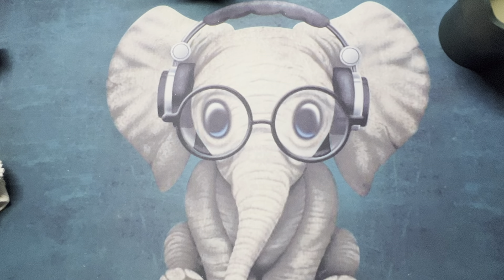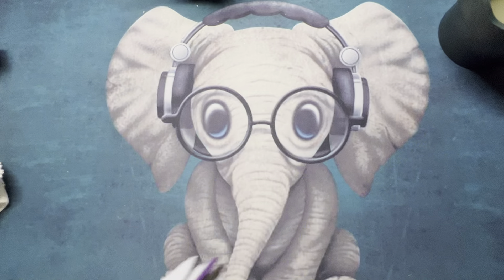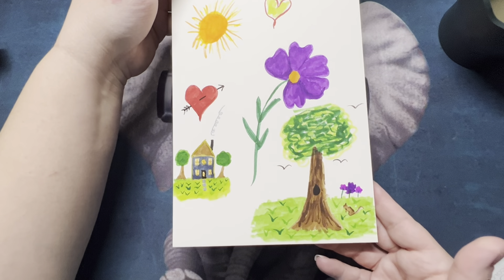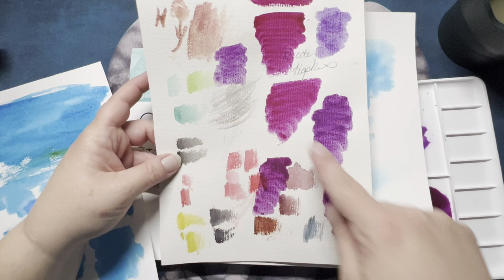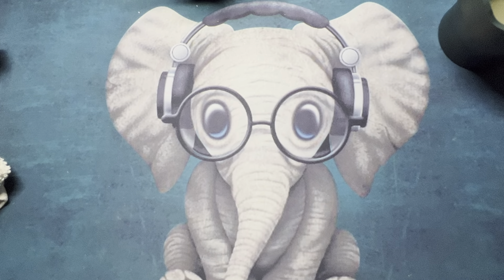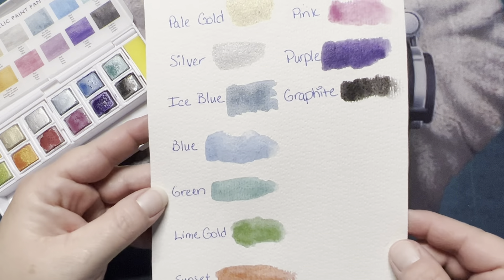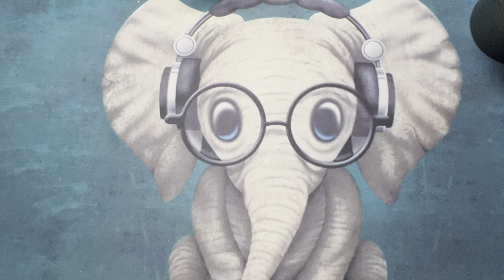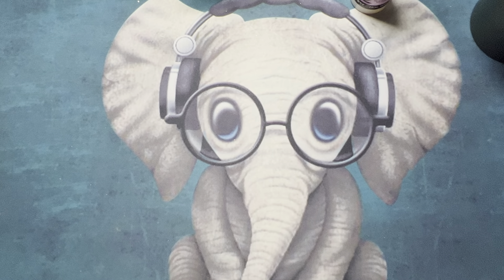Swatching my new supplies for December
Swatching the supplies I got in December.

Chromatek watercolor brush pens

Chromatek watercolor tubes

Arteza brush pens

Crackle accents

Derwent Metallic Paints

CSY Art Gallery Paints

King Art pearlescent watercolor set

Spectrum Noir Markers ( if you have a Tuesday morning near you go there first for these) much cheaper

Illustrator Essentials set

Classique Floral set

Classique Vintage set

Aqua primary set couldn’t find but here it the floral set for aqua markers

Watercolor Discovery kit

Prisma paints

I am a amazon affiliate so if you choose to purchase any of the products I mention or link in this description I get a small kick back which will go straight back into the channel. In no way does that mean the purchase costs you any more. So if you would like to help out my channel please use the links. Thank you!